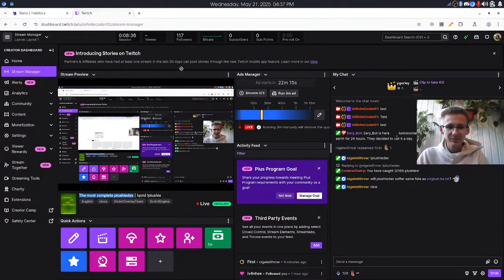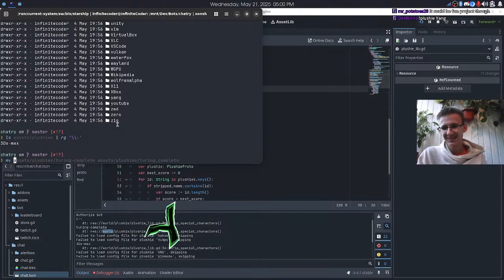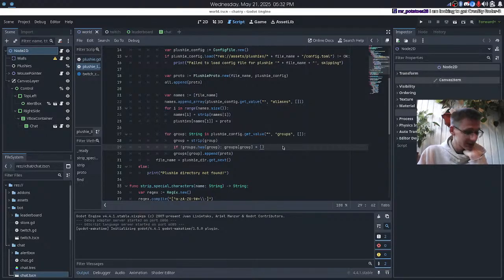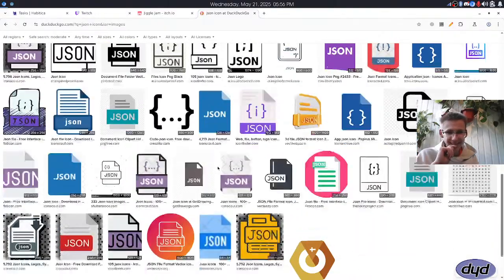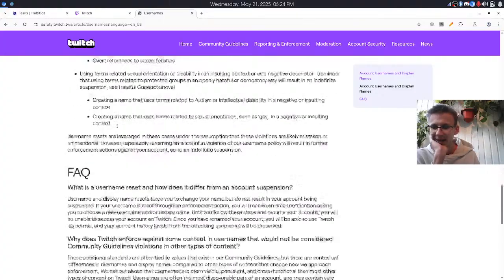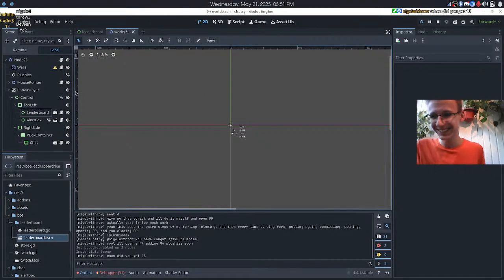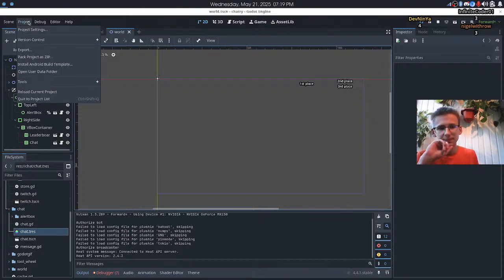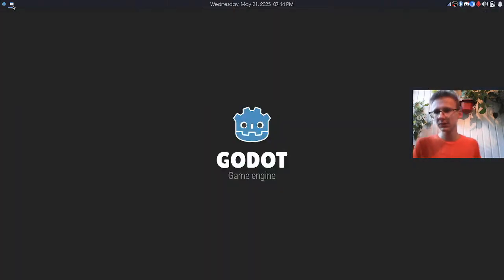The most complete plushiedex